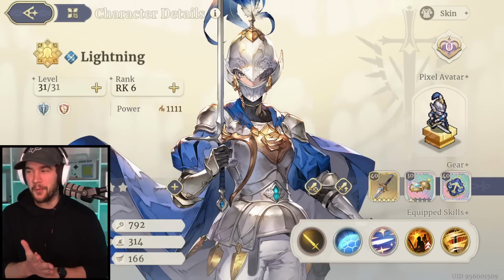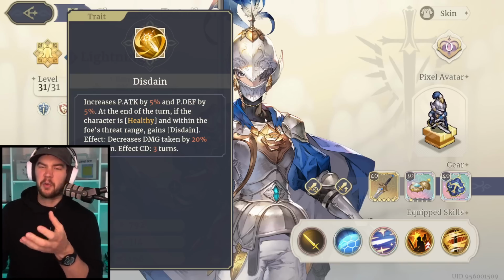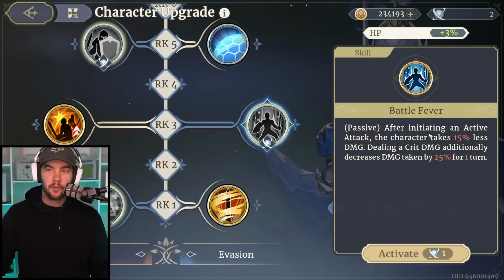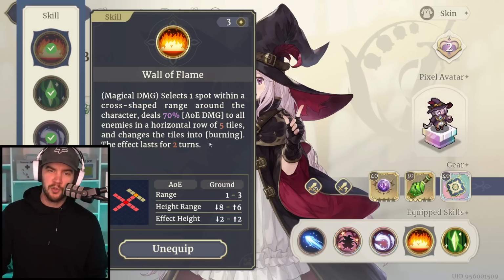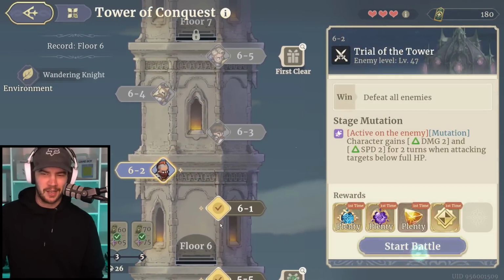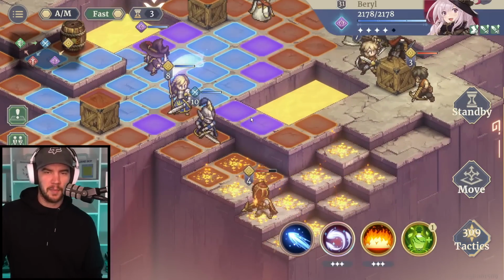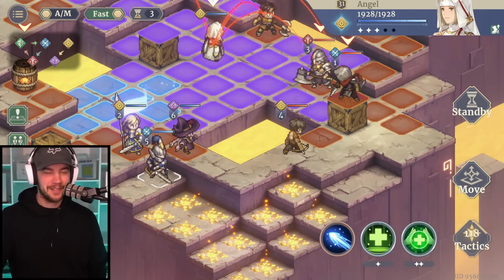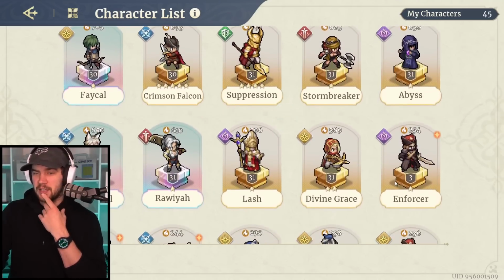DON'T SLEEP ON THIS EPIC HERO - Lightning Build & Showcase!!! [Sword of Convallaria]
Sword of Convallaria - Lightning showcase and build